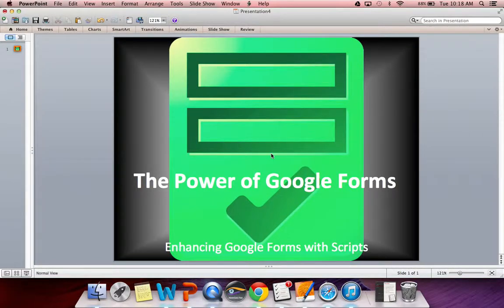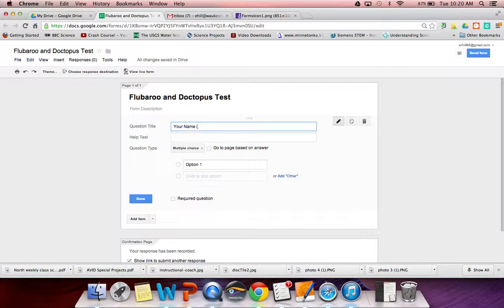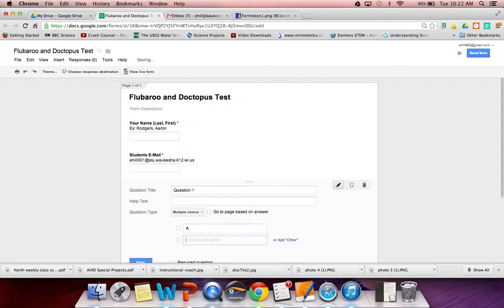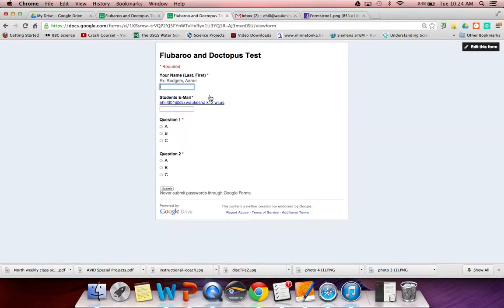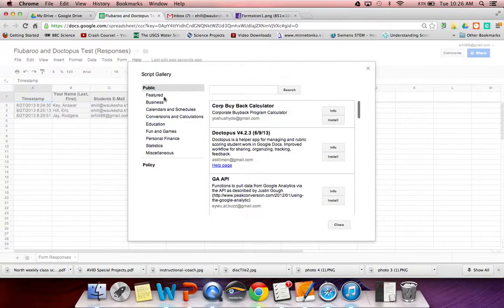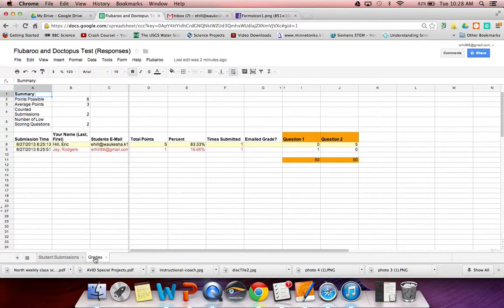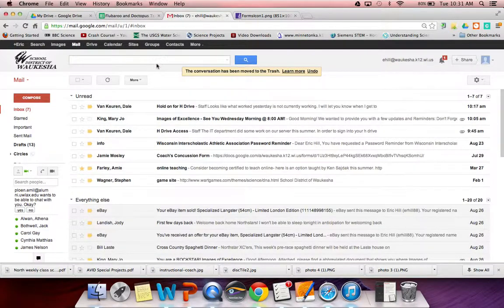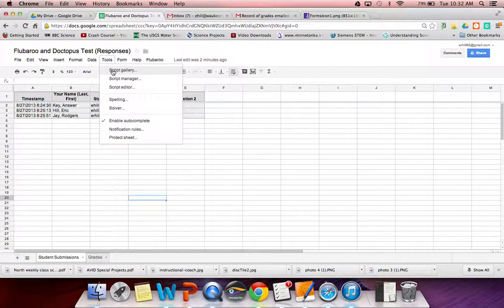Google Forms and Flubaroo in Education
Using Google Forms in education is powerful, but when using it in conjunction with scripts such as Flubaroo, the possibilities are endless!